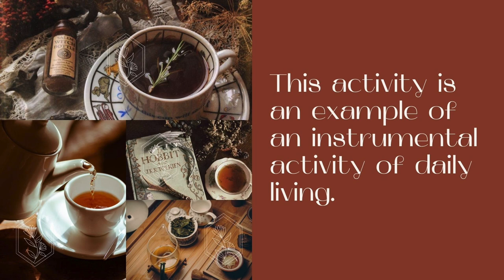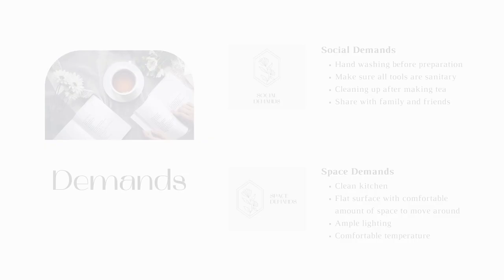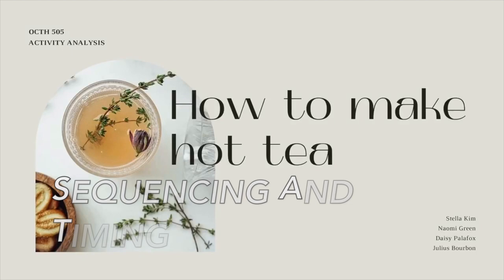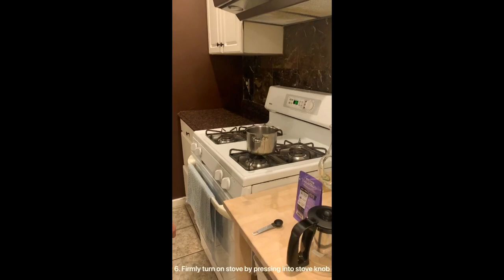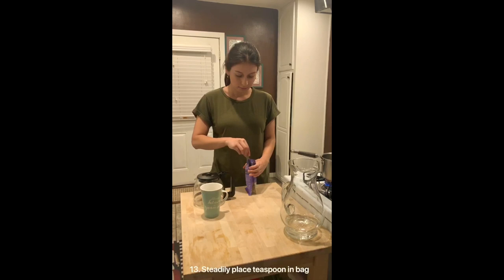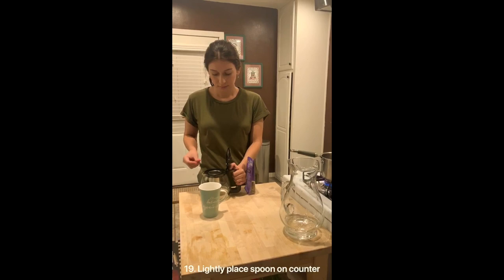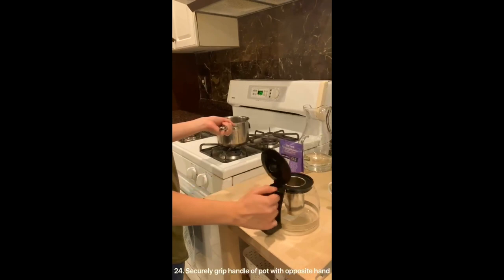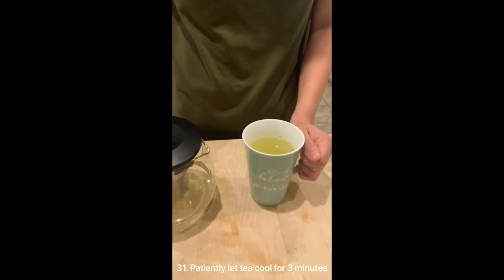OCTH 505 - Active Analysis Project : How to Make Hot Tea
This video is about How to Make Hot Tea Sequencing and Timing (OCTH 505)